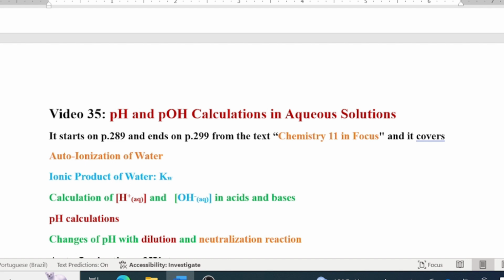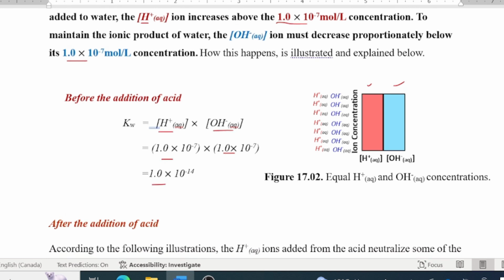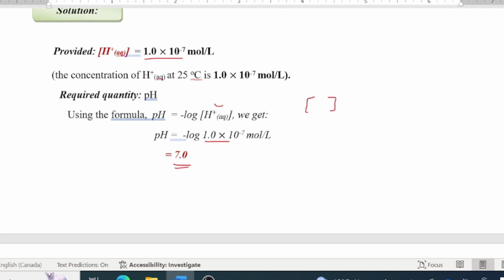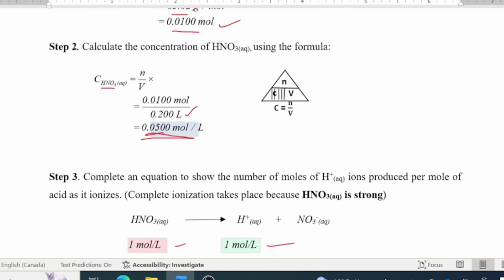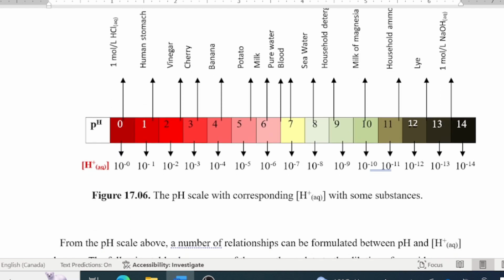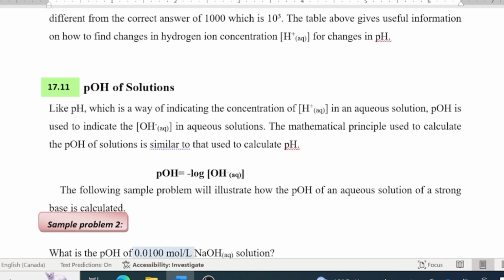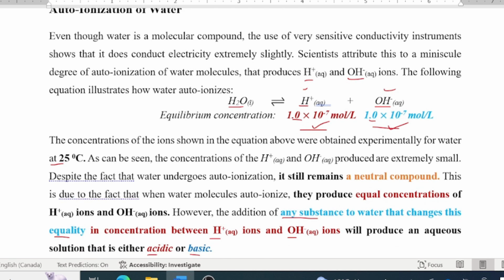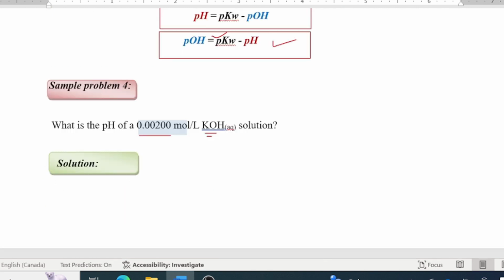pH, pOH and pKw of Solutions